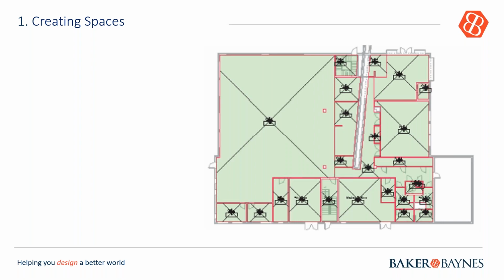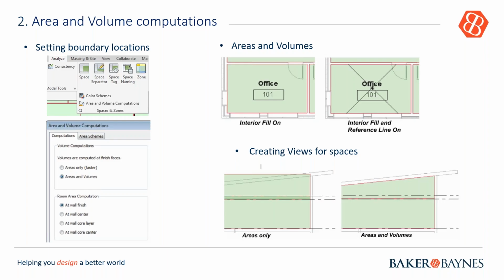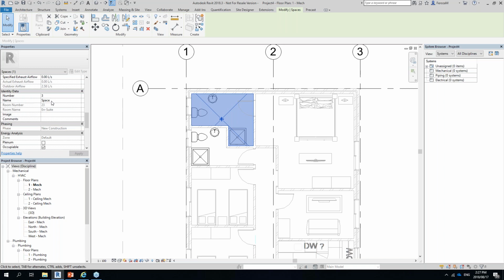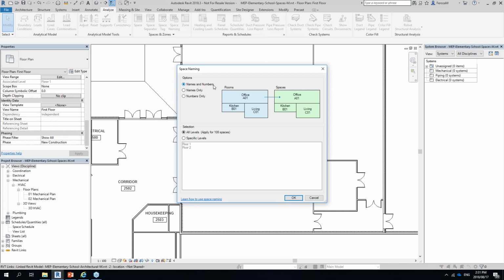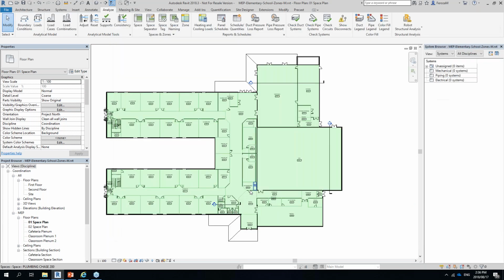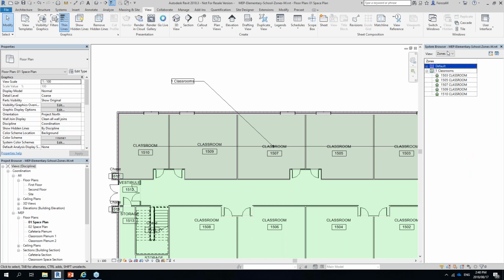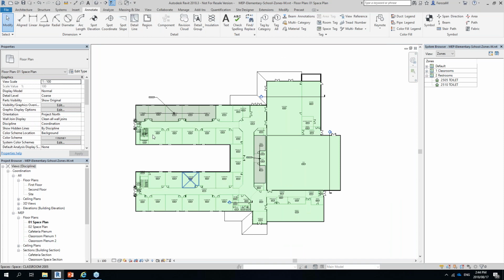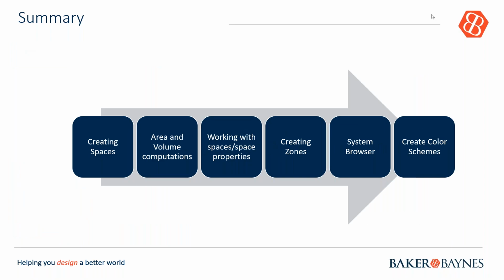Introduction to MEP spaces and zones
It’s time we also showed some love for the MEP Engineering industry, and here we specifically focus on Spaces and Zones.  Spaces are used with most MEP disciplines to locate various rooms in a building. While spaces are critical for analysing heating/cooling loads and calculating light levels, zones are important for energy analysis. This webinar session will focus on adding and editing spaces and zones as well as creating colour schemes to graphically indicate it.